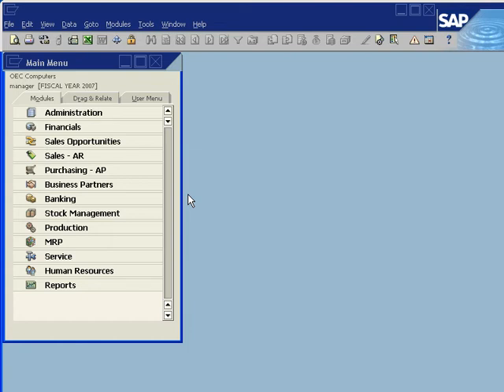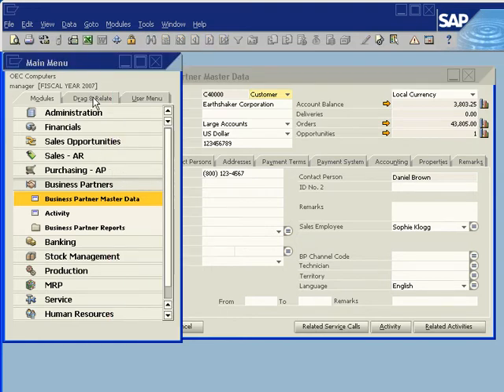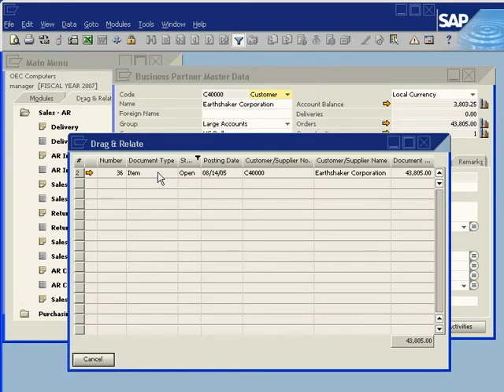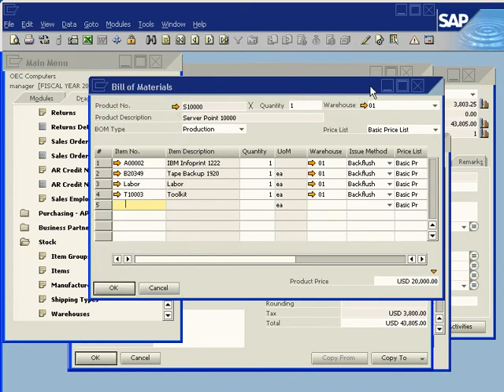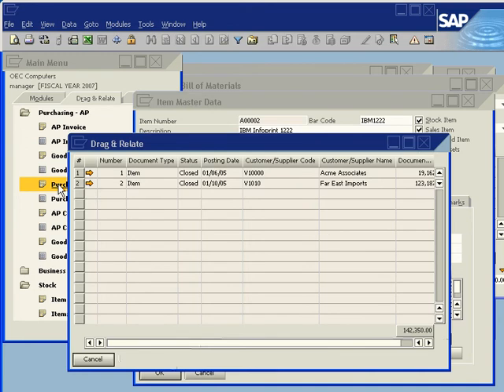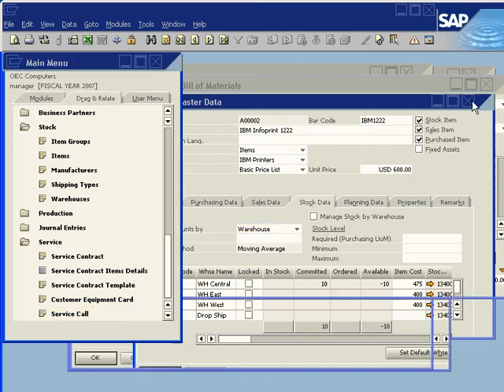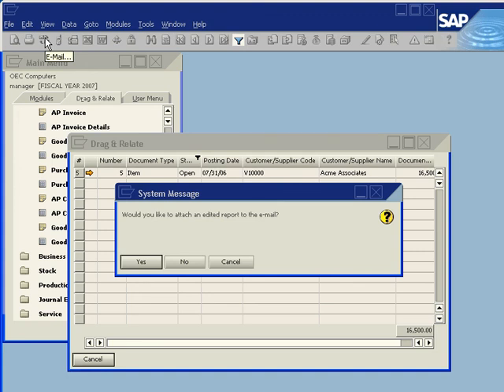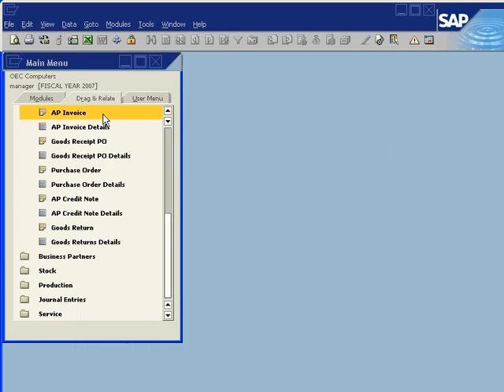Drag & Relate | SAP Business One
This 6-Minute Video shows you how to fully utilize the drag & relate capabilities within SAP Business One